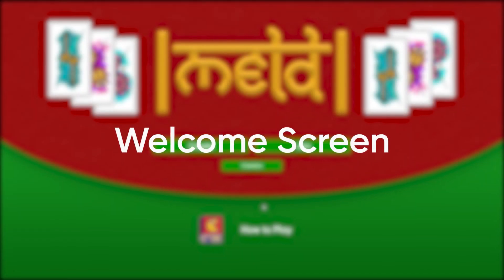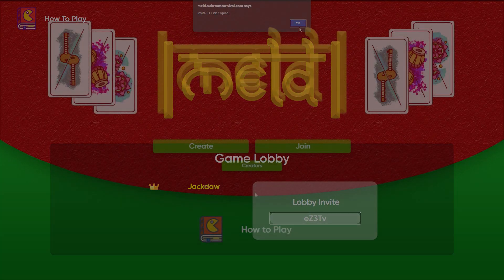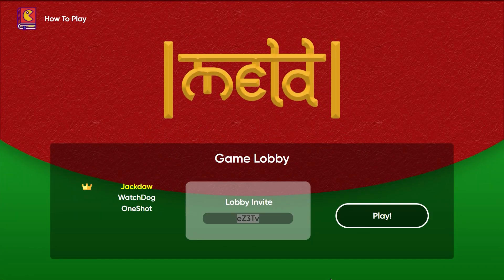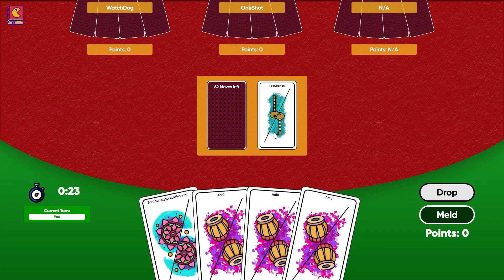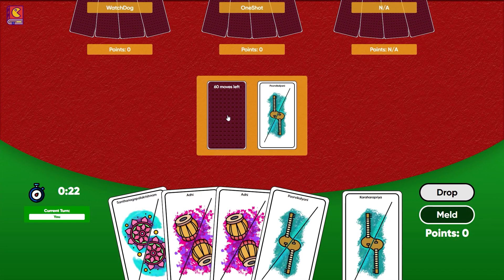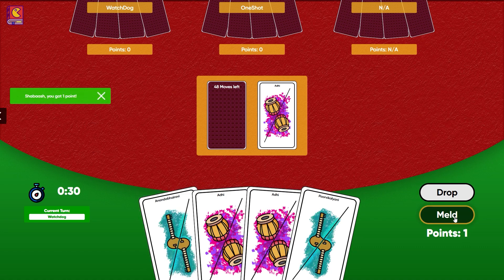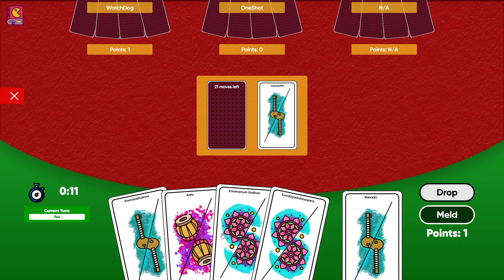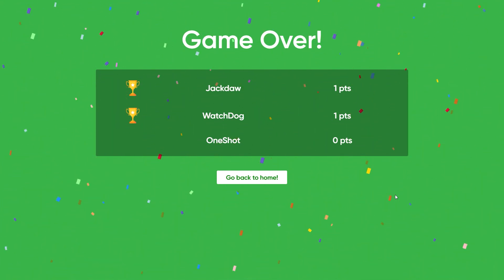Meld - Carnatic Card Game - Tutorial video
MELD is the first of its kind musical card game, exclusively designed for musiCarnival'20 and created by a group of young engineers who are just out of college. Here is a tutorial video of the game.

About musiCarnival'20:
Sukrtam Foundation takes immense pleasure in presenting to you the second edition of musiCarnival (on the 7th, 8th and 9th of August 2020). This time, the carnival is going global and online.

musiCarnival'20 is a 3-day gala event filled with music and fun, exclusively designed for students of music and rasikas alike. It not only aims at encouraging students and connoisseurs of music to immerse themselves in an experience that will boost their musical creativity, but also at tickling the intellect by fostering an atmosphere of learning through various fun filled events.

The line up of events include live quiz sessions, live interactive games, hosted game shows,  a grand online Treasure hunt, fun filled musical video shows by kids, a unique gridlock skit and a long list of games.